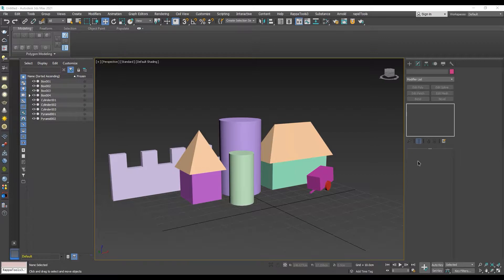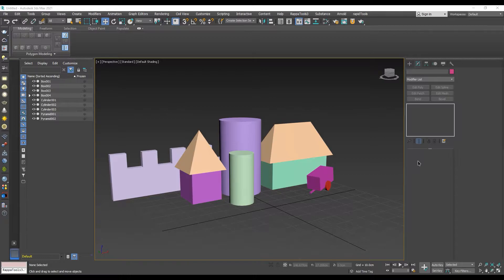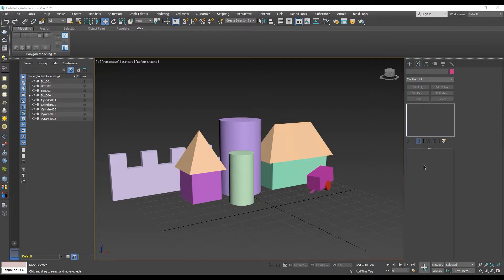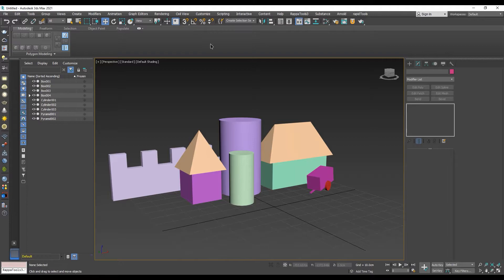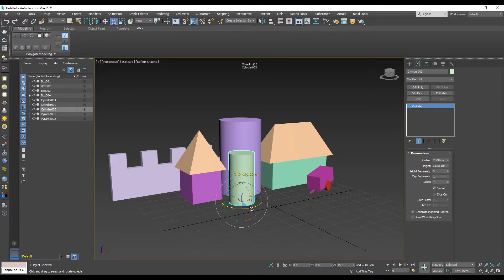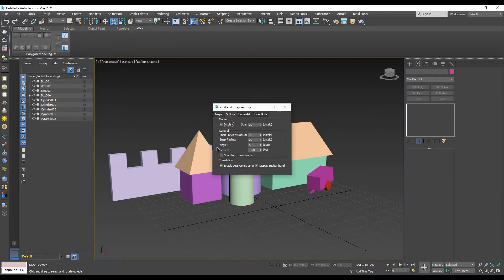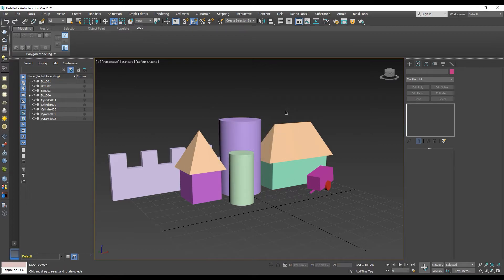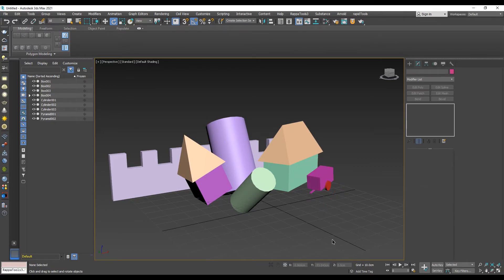3DS Max Tutorial - How to use Angle Snap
If you have any trouble understanding, please turn on the English subtitles!

In this video we will show you how to use the "Angle Snap", in order to precisely rotate the objects in "3ds Max".
"Angle Snap" is very useful tool which determines the incremental rotation for a number of features.
It is very easy to access and, in this video we will show you a couple of ways how to turn it on, and access the "Angle Snap" settings.

Comment, share your thoughts with me!